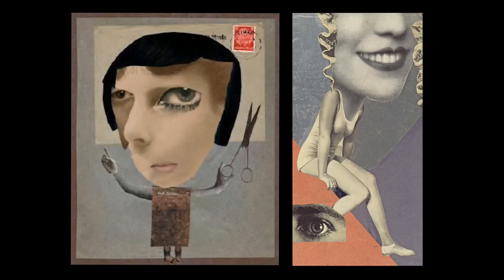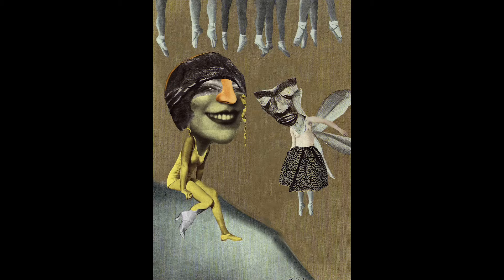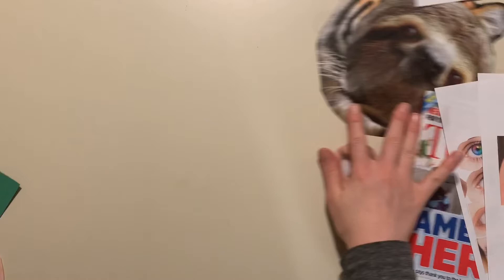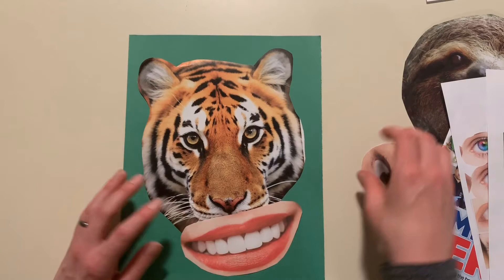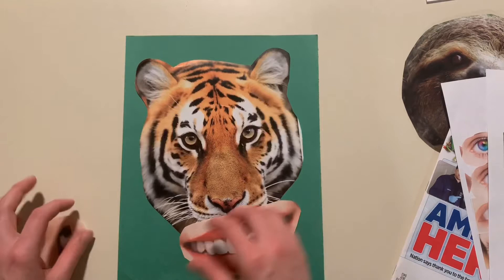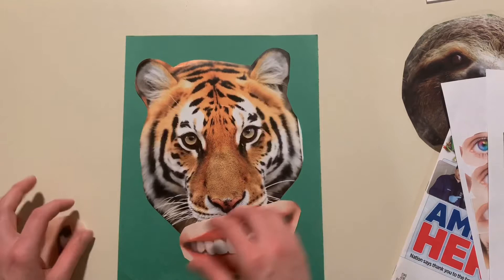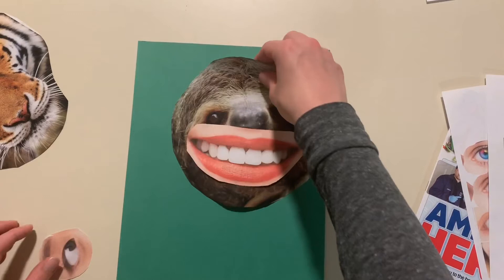Hannah Höch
Short, fun kids art lesson.